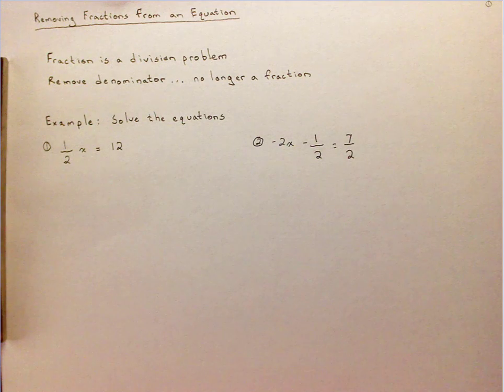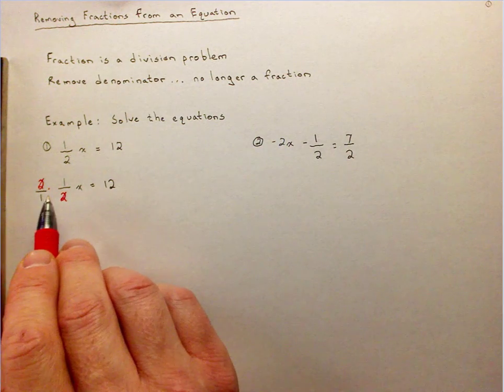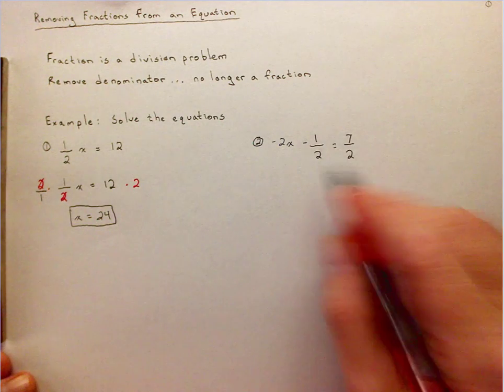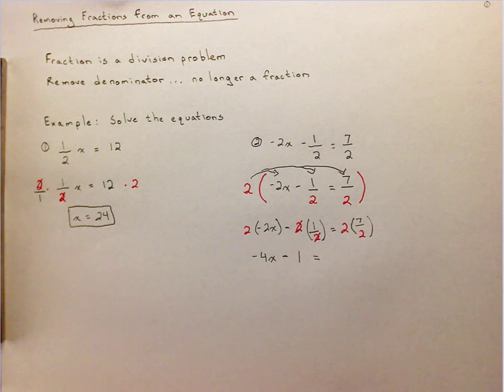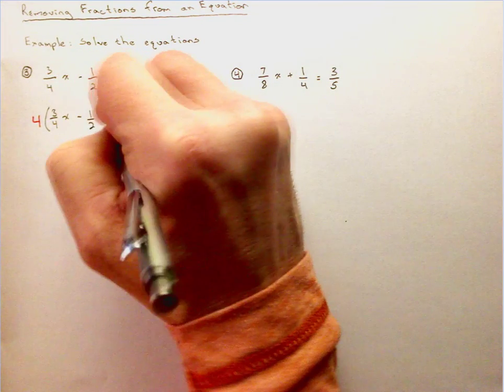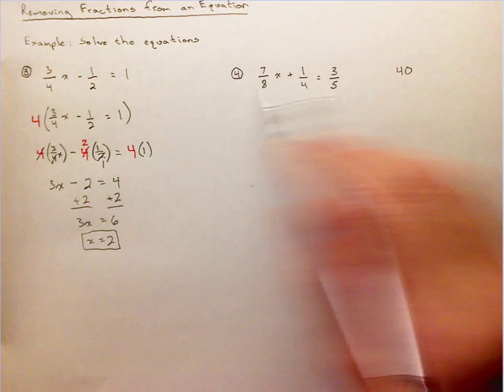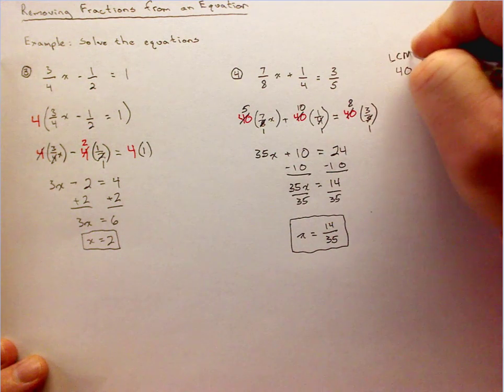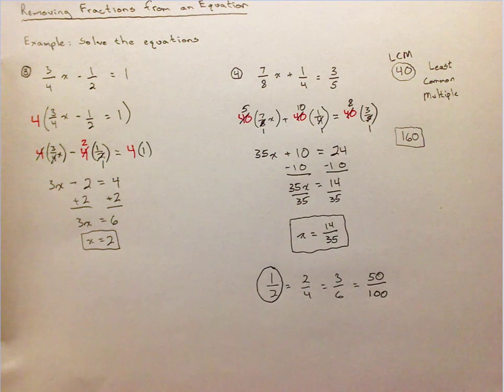Removing Fractions from Equations